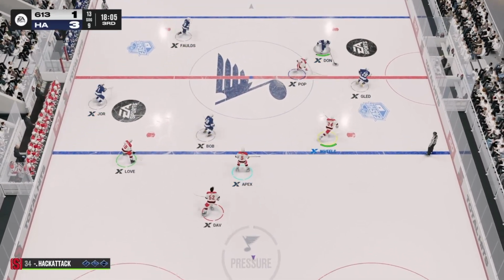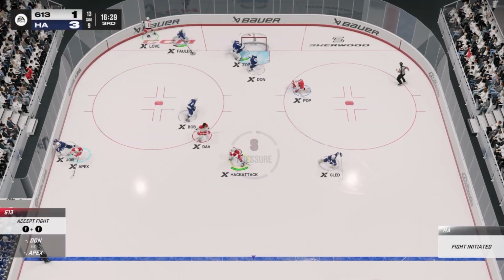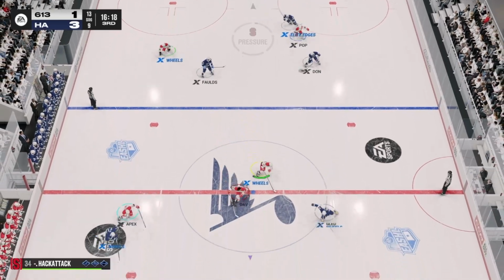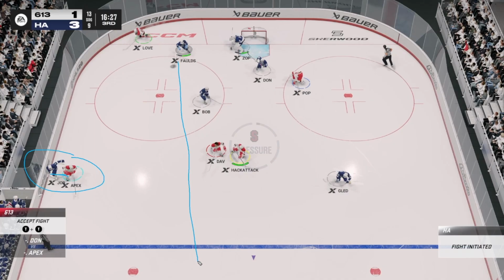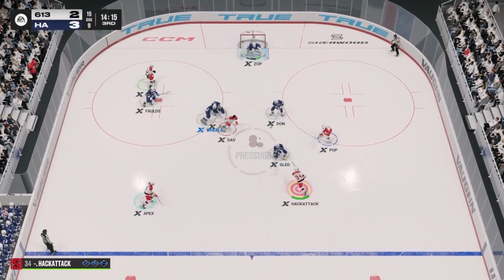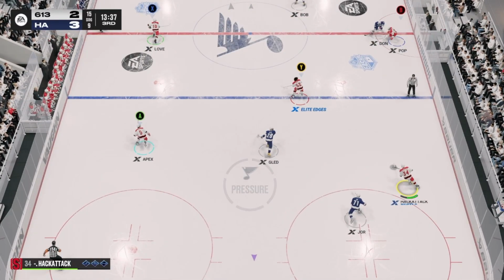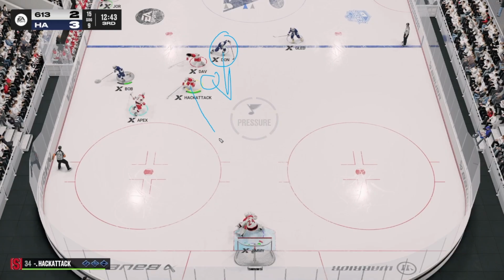BREAKING DOWN A HIGH LEVEL MATCH IN NHL 26 EASHL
📝 TIPS AND GUIDES 📝